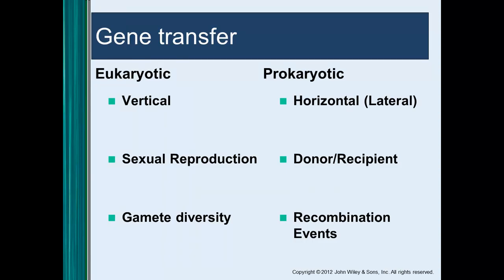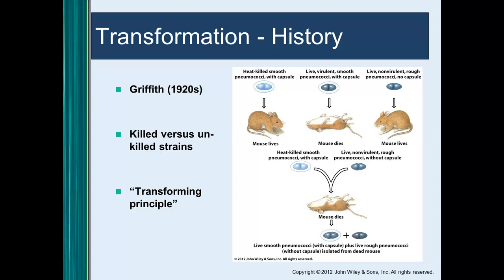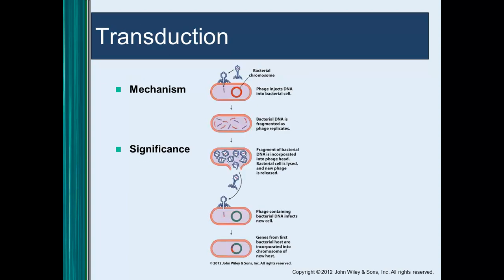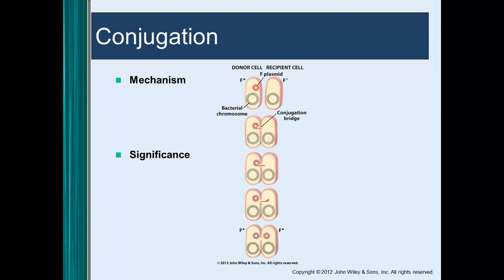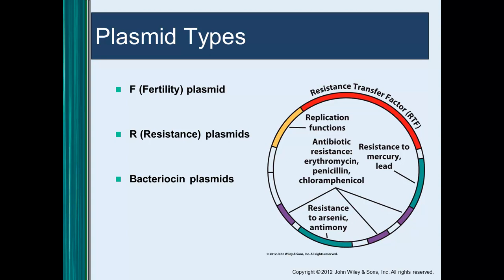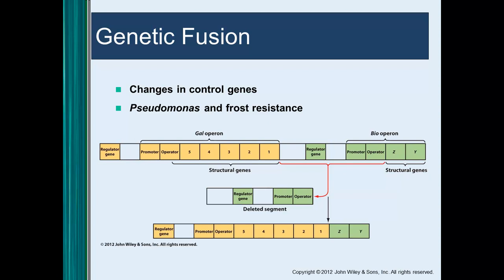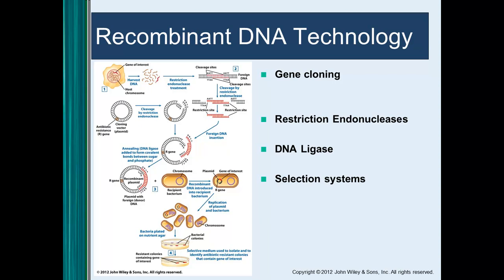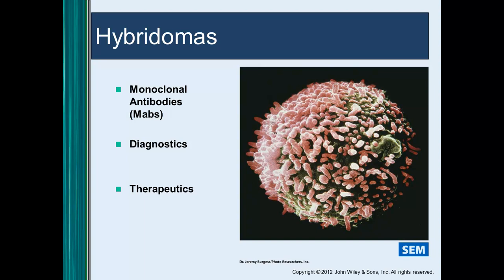Chapter 8: Gene Transfer and Genetic Engineering